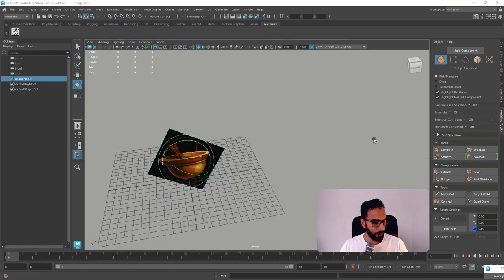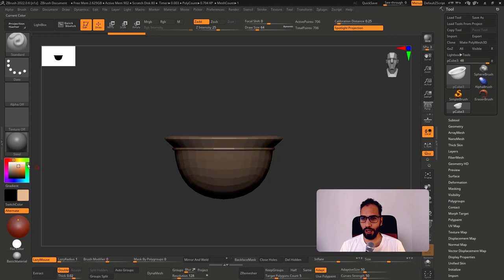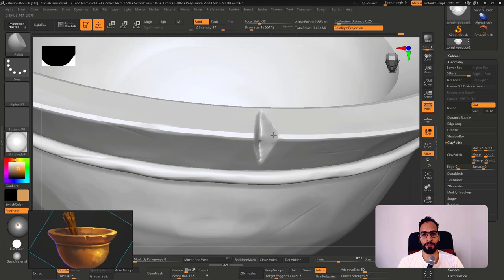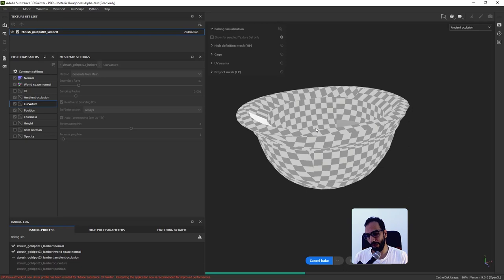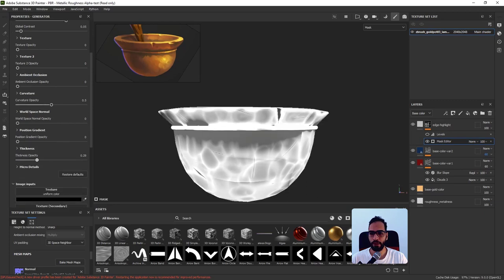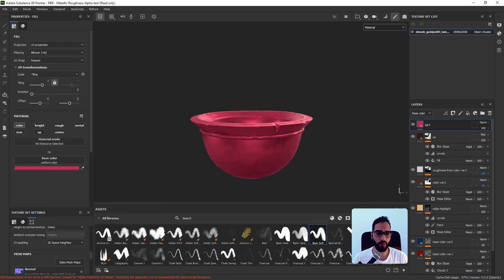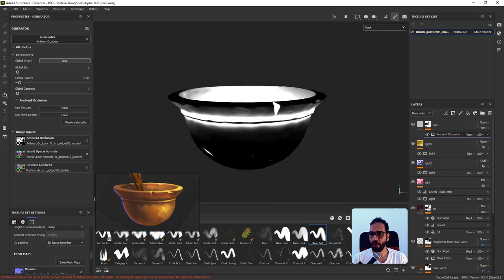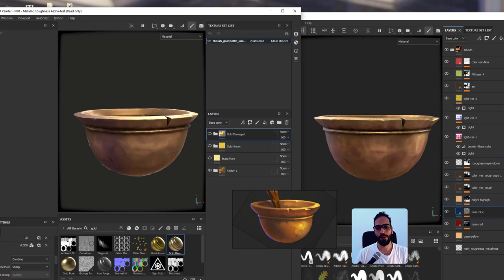How to create a Stylized Golden Bowl! Maya + ZBrush & Subastance Painter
Learn to model, sculpt make retopo, uv and texture of a stylized golderm bowl using maya, zbrush and substance painter.